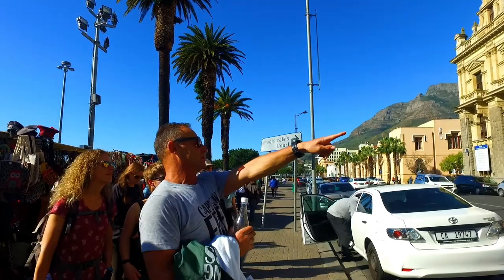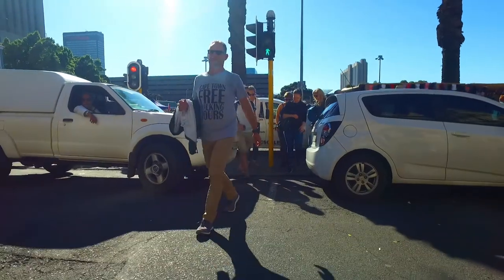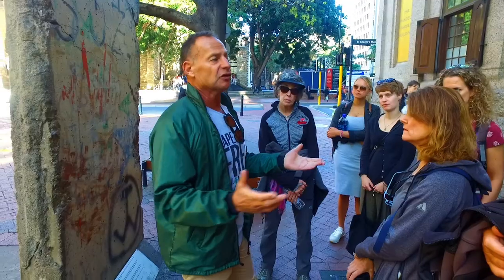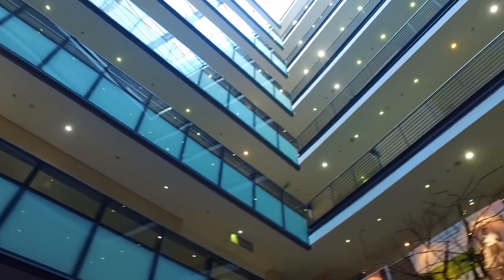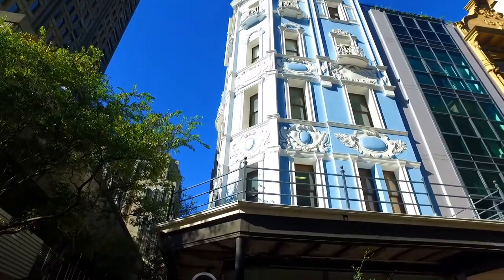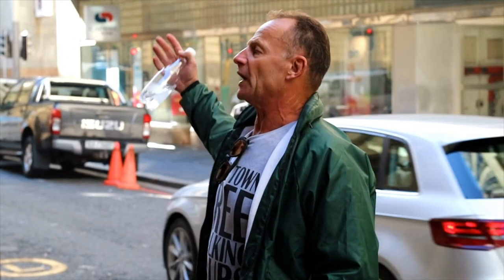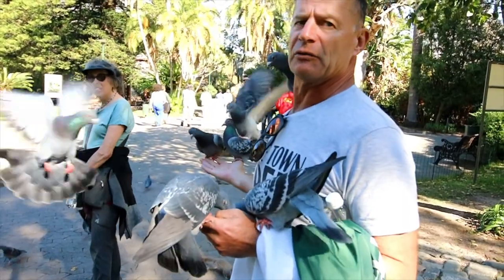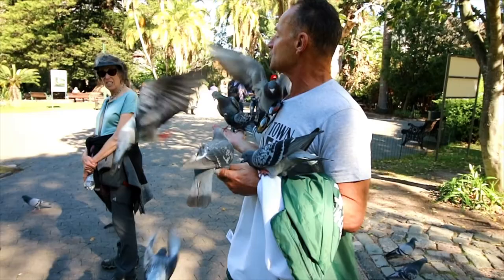Cape Town Free Walking Tours - Historic City Tour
Dean joins Pieter on a Cape Town Free Walking Tour to scope out the sights and stories of the History of Cape Town city centre.

The Guide is super knowledgable & highly entertaining. This is definitely worth checking out if you feel like stretching your legs for 90min to get a real feel for Cape Town Architecture, hIstory & culture. Experience Cape Town with a Free Walking Tour.

The Tours are free but rely of Tips to keep going.

How to create Travel Videos.
Travel Video School

Making Travel Videos can be easy if you know what you are doing.

Are you are a keen traveler looking to capture your adventures? Or perhaps a travel business looking to keep your blog & social media alive with gripping videos?  We have designed creative solutions for you to start making your own memorable videos really quickly and easily.

We have all seen those videos by Youtube Stars like Casey Neistat, Peter Mckinnon, Sam Kolder & Jon Olsson. These guys are fantastic film makers. But seriously, you can't start there. These guys have spent years learning their craft.
Get started making videos with your smartphone! This way you can see if you like it without breaking the bank.

See our FREE editing tutorials, which will take you step by step through the process of editing video on your smartphone (android & iPhone) , simply follow the link to our course is absolutely FREE.
Before you head out and waste a bunch of money on equipment take our FREE video editing tutorial.

This is the channel where we teach you how to make your own vacation travel and tourism videos.
If you own a travel business or just want to capture your memories of your vacation like & subscribe for hints tips and great videos shot on a budget, we will show you how we get the shots and how to edit, follow us as we create great videos of our experiences and adventures around the world.